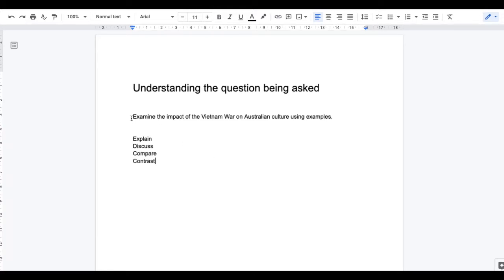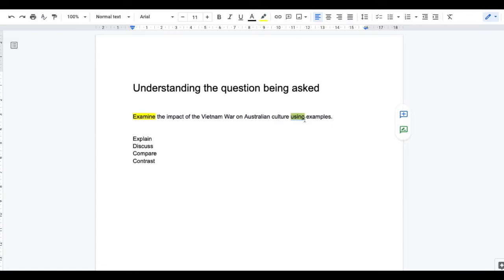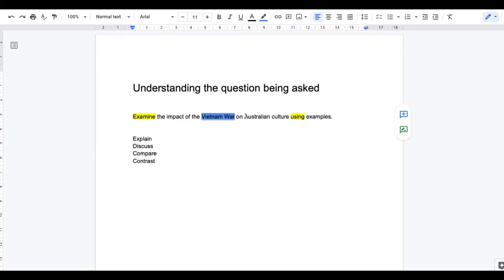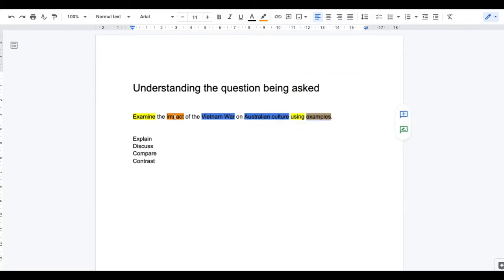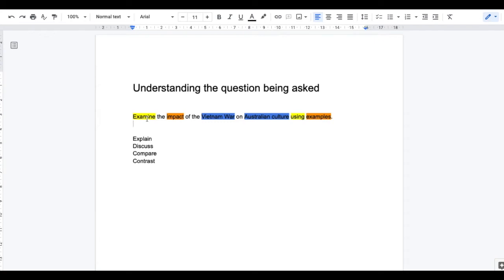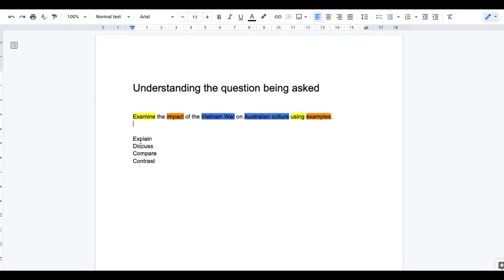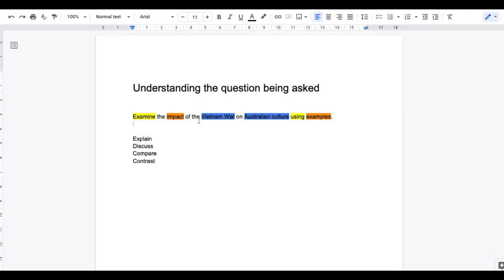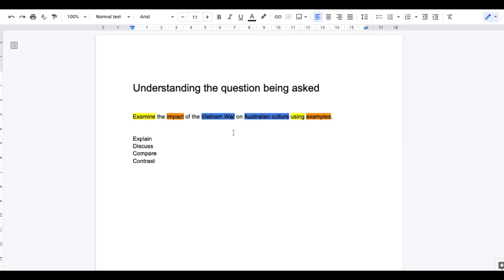L002 Research 101 unpacking the question